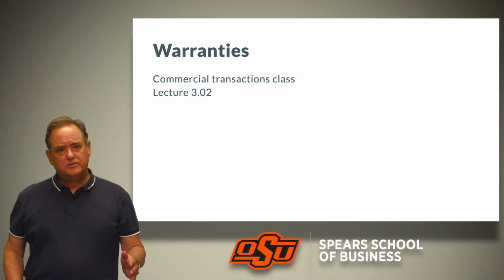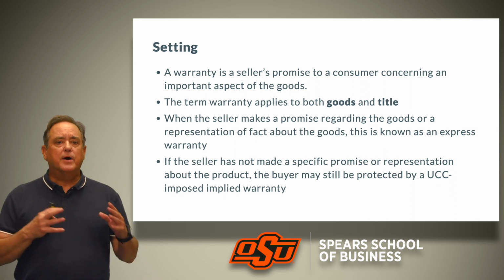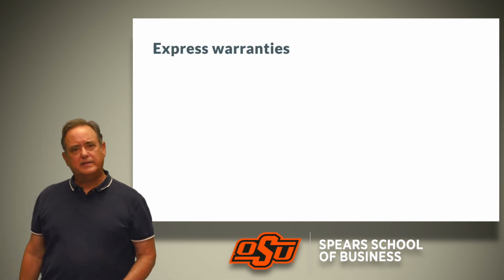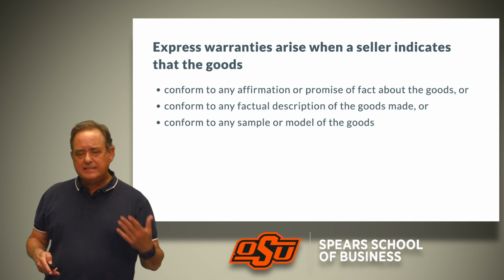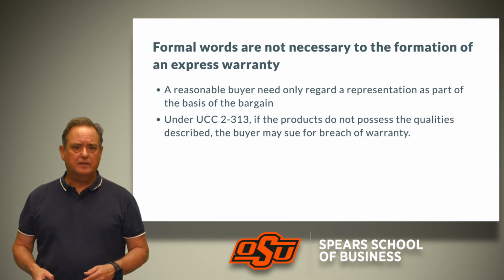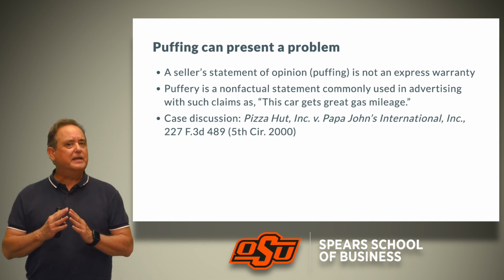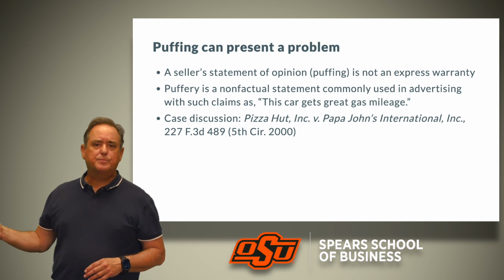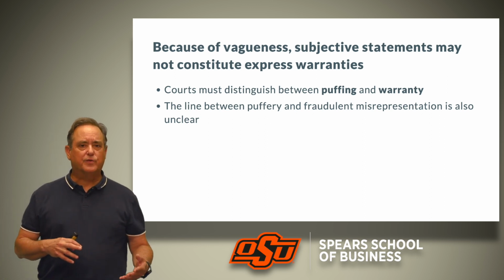302 LSB4323 Warranties 302 Part 1a 8 min